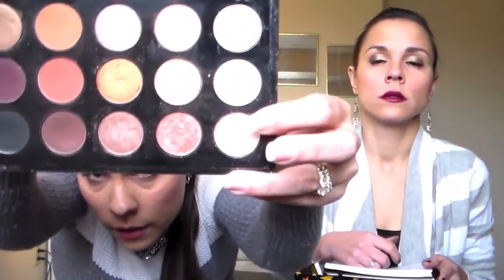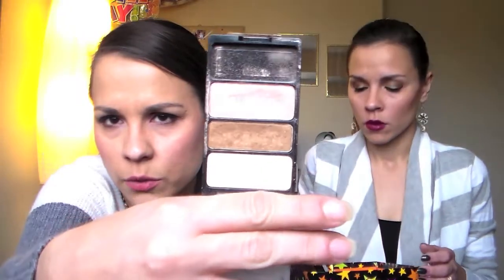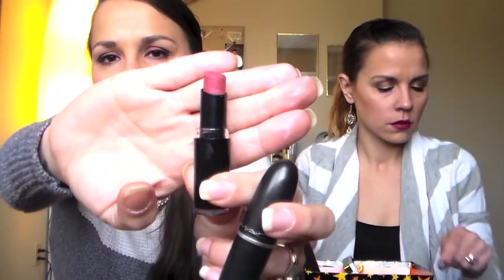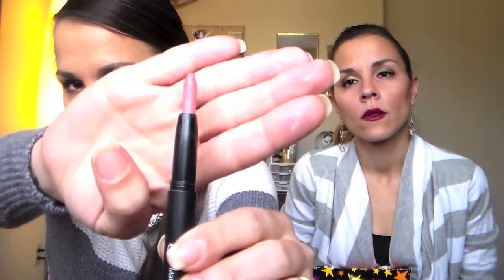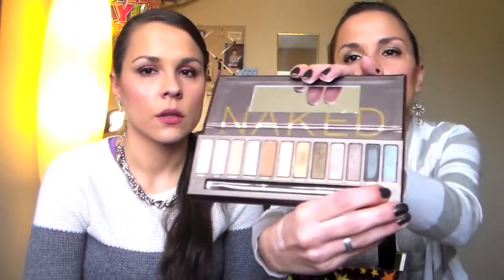Drugstore Dupes for M.A.C. & Urban Decay!!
We both love us some high end makeup. The quality is usually amazing, but the price is sometimes just too much to stomach. Our wallets can't always take it! haha! So when we were swatching some of Sara's lipsticks, we began to see some dupes among her Wet N Wild and E.L.F products. We were so thrilled we decided to check out our eyeshadows as well. The results were fantastic! Have you guys found any exciting dupes in your makeup stash?